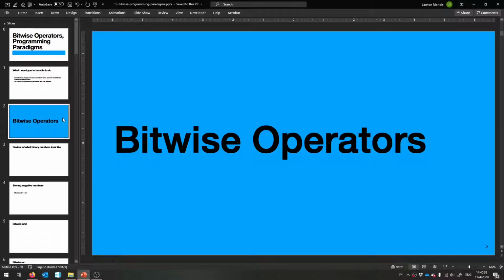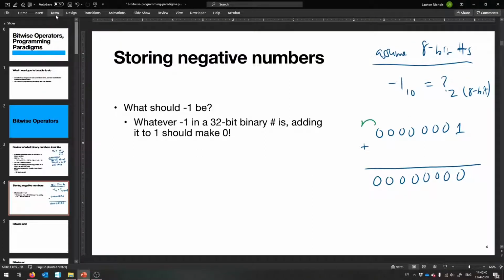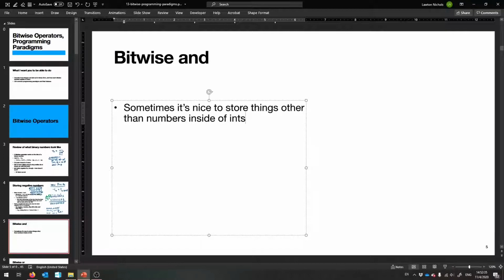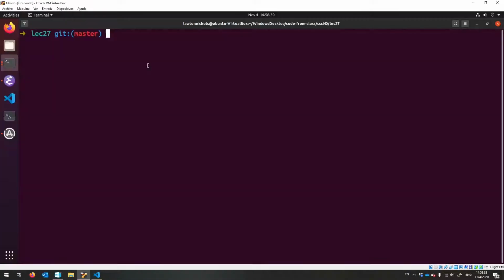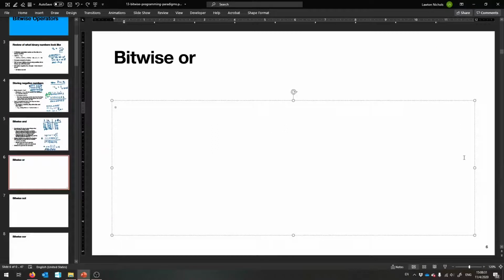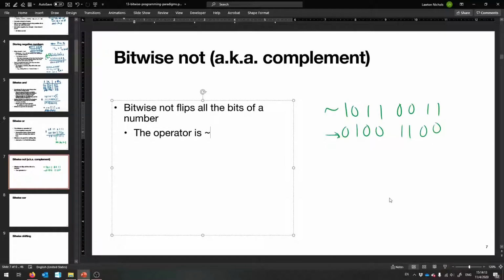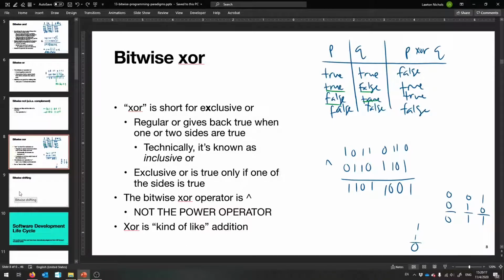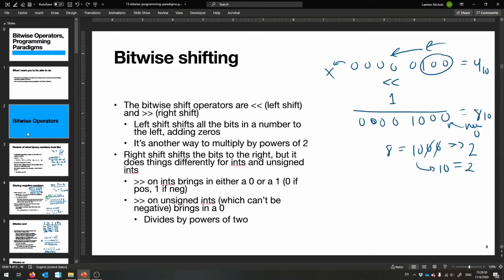(F20) CSCI 40: Lecture 27